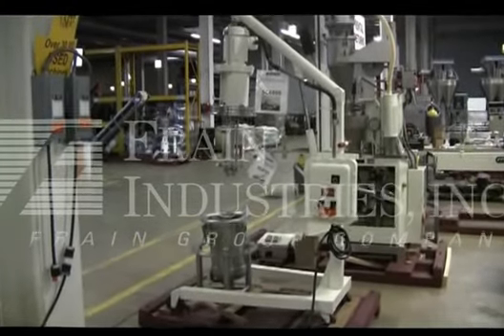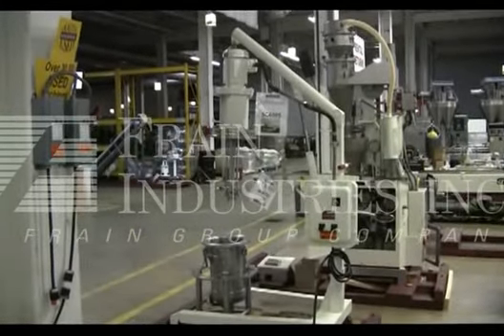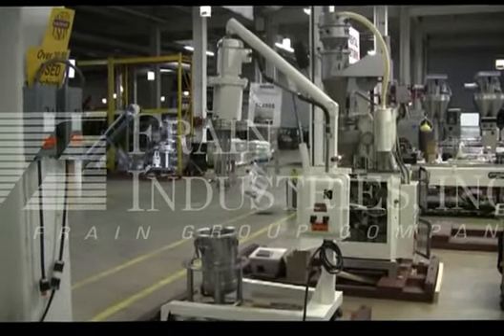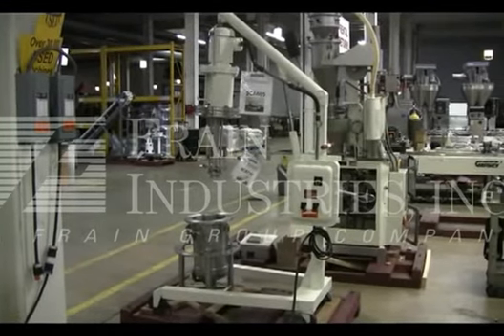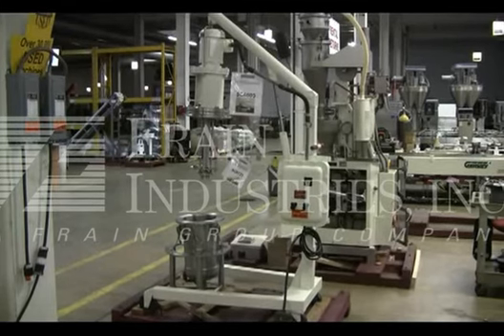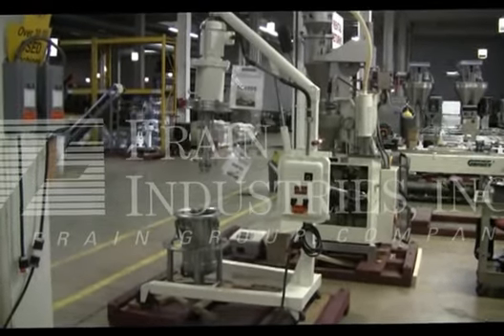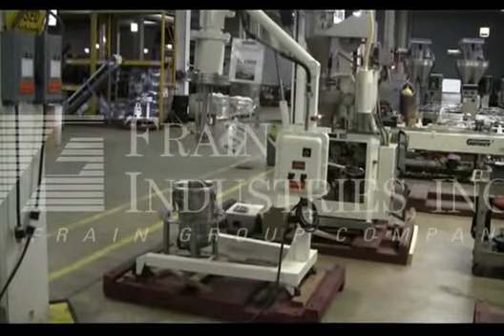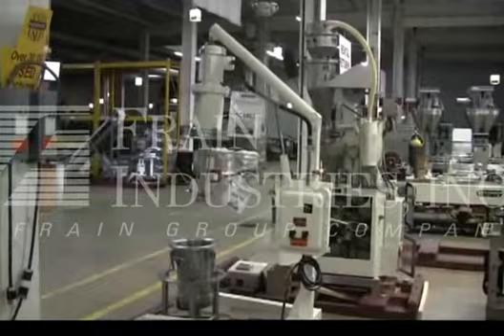Ross 101 Mill Colloid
Batch mixer emulsifier with slotted head and optional down thrust propeller for high shear with excellent circulation. Equipped with S/S contact parts, 1.5 hp / 3600 rpm drive, 4 gallon mix vessel with center bottom discharge and mobile hydraulic stand.